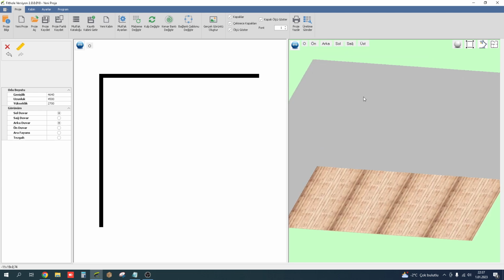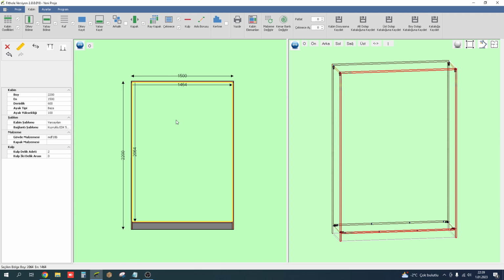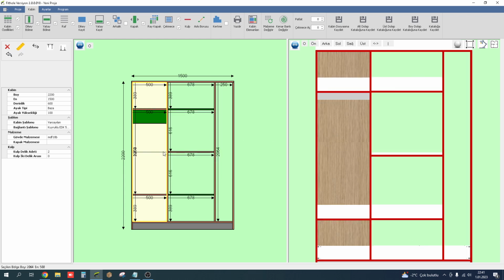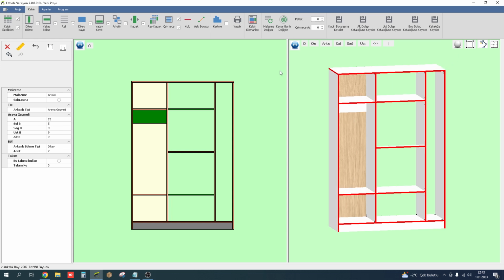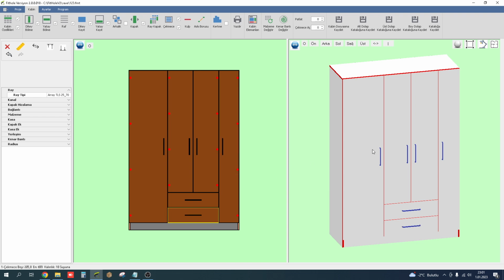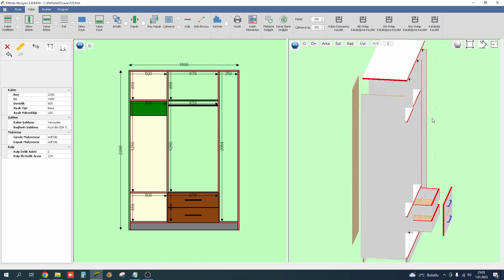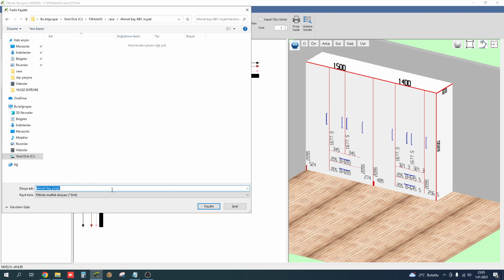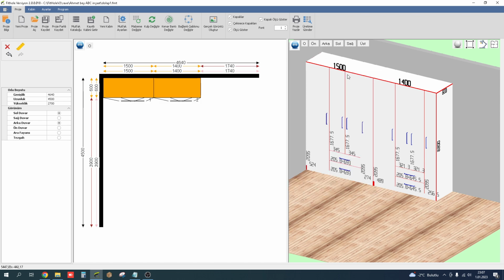How to use the Fithole cabin production program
This video explains in detail the use of the interface of the fithole cabin production program. You can learn the program in as little as 3 days and start production in a short period of time. As you can see, our main goal is to keep the user-friendly interface and simple use as simple as possible.

FITHOLE

Revolutionize Your Cabinet Production with Fithole: Faster, More Efficient, More Profitable!

Are you tired of wasting time and money in the furniture industry? Meet the Fithole cabinet production program! Fithole is a powerful and easy-to-use software designed to give you a faster, more efficient and more profitable production process.

What can you do with Fithole?

Fast and Easy Design: Easily create 3D kitchen and cloakroom designs. Thanks to the program's intuitive interface, you don't need to have technical drawing knowledge.

Fithole works seamlessly with your CNC cutting and drilling machines. All perforated parts lists and gcode are prepared in one click.

Detailed price calculation: Instantly calculate the costs of all materials such as screws, hinges, drawers. Increase your profitability by pricing correctly with Fithole.

Waste Free Cutting Report: Optimize material usage. Fithole provides you with waste-free cutting reports by placing parts on the plates in the most efficient way.

Barcoded Production: Minimize the margin of error even in complex projects. Fithole simplifies and speeds up the production process by assigning a barcode to each part.

Advantages of Fithole: simple to use, easy to use, result-oriented friendly interface!
Save Time and Money: Reduce your production time, avoid material waste and get more work with Fithole.

User Friendly Interface: No need to spend hours learning the program. Fithole is ready to use in no time thanks to its intuitive interface.

With Fithole you get easy access to technical support and training.

Try Fithole Now!